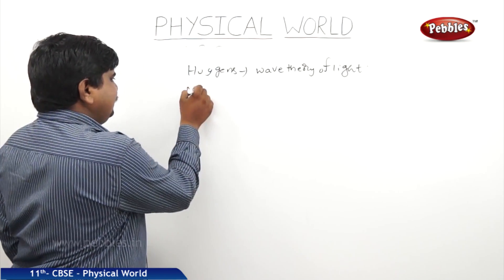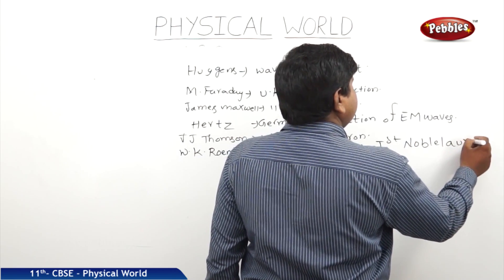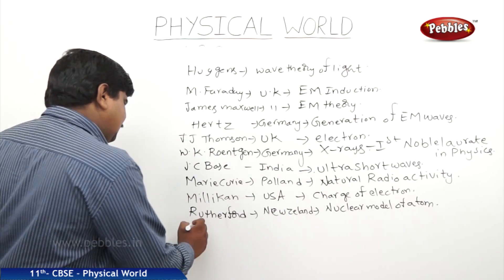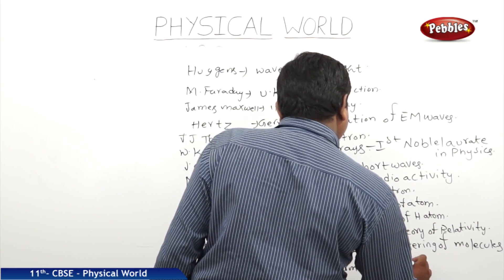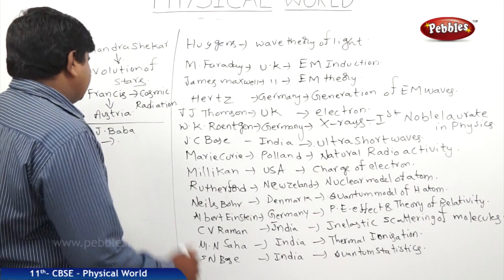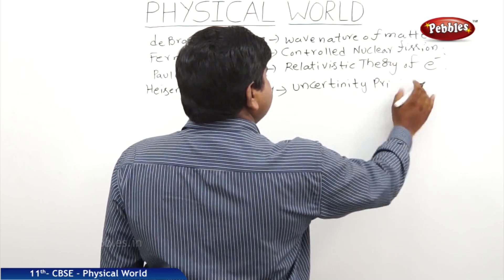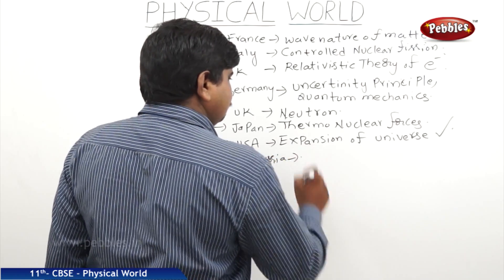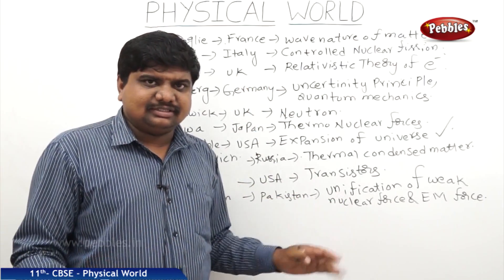Famous physics and their Discoveries : Physical World | Class 11 | CBSE